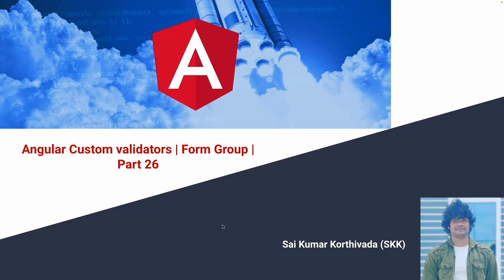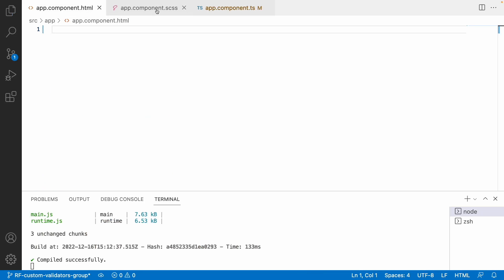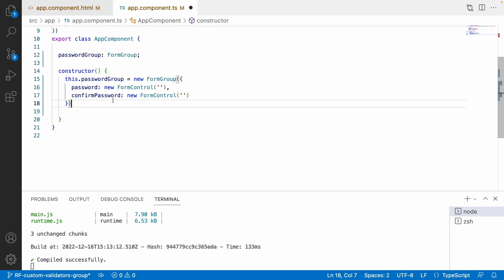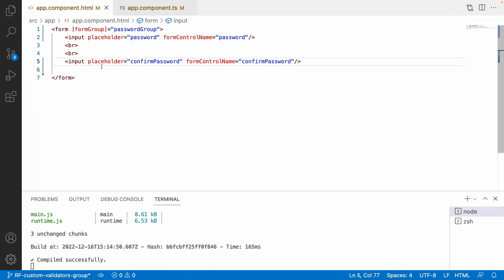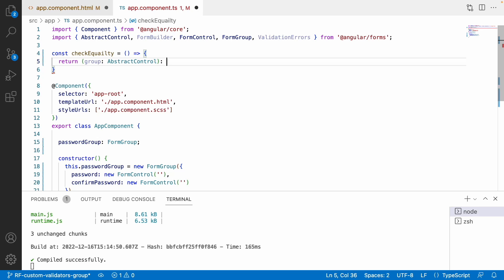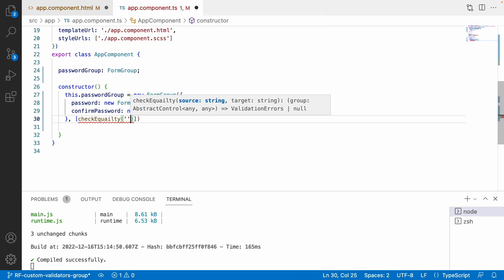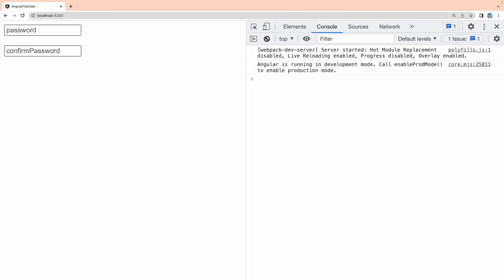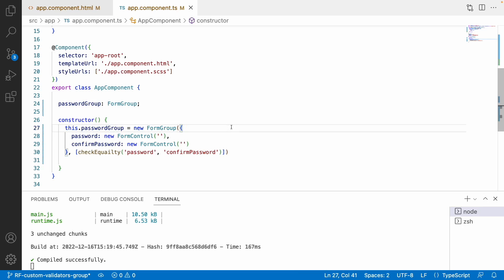Reactive Form - 26 | Custom Validators | Form Group Level | Angular 15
In this video we will learn how to create a custom validator for a form group and also how to show the custom error message when the input group is invalid.

1.How to create custom validator for a form group
2. How to inject the custom validator inside a form group
3. How to use the custom validation inside the HTML when there is a validator error.